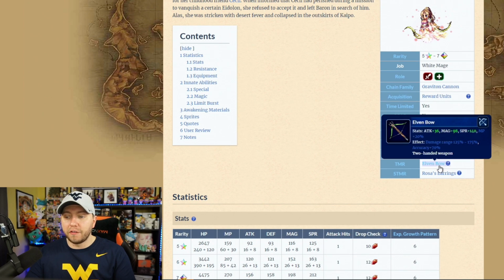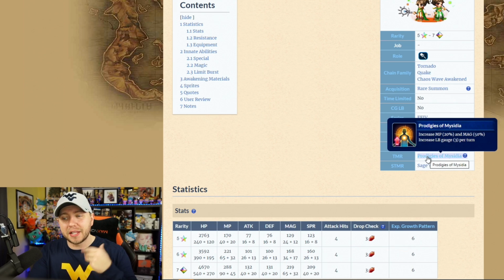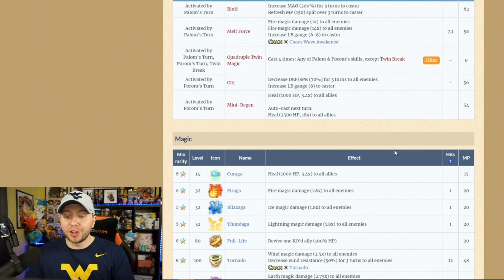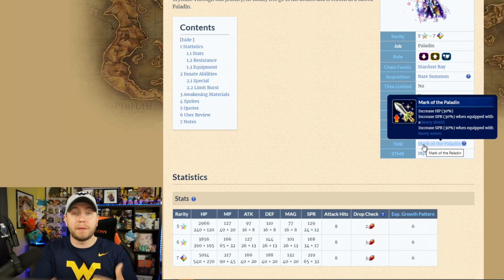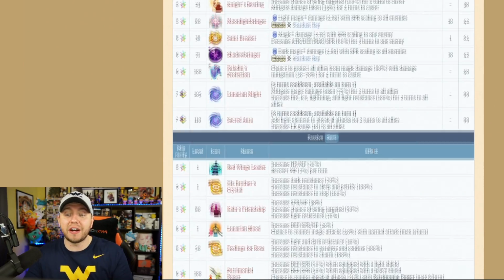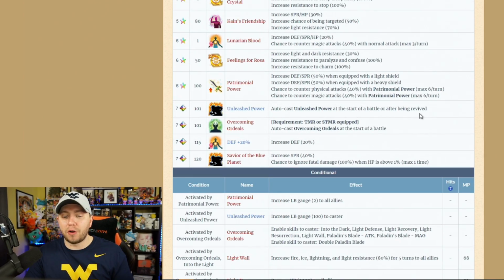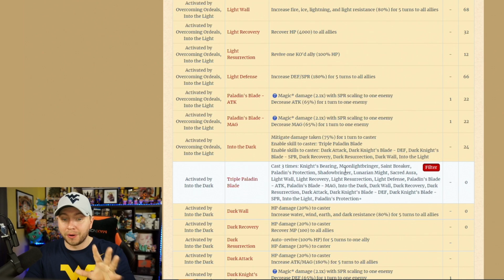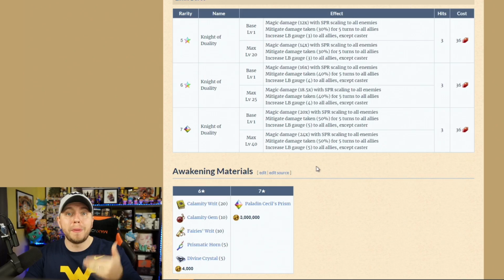Paladin Cecil Banner Review! The Tank You've Been Waiting For! - [FFBE] Final Fantasy Brave Exvius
So if you've been waiting on a magic cover tank it's finally time to start spending that lapis!  Paladin Cecil just hit in FFBE and let me tell you he is that next tier up in tanking when it comes to the whole package in one!  Paired with CG Cecil is a pretty strong mage with Palom and Porom but they have their problems.

Palom and Porom - 2:40

Paladin Cecil - 6:23